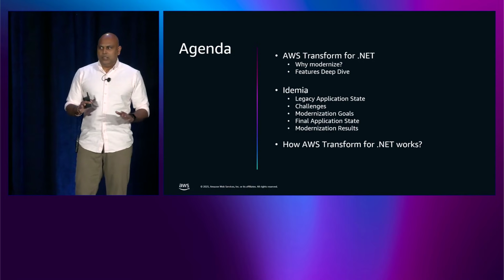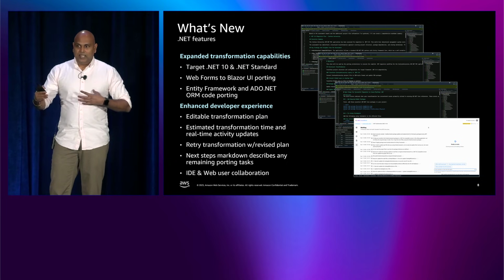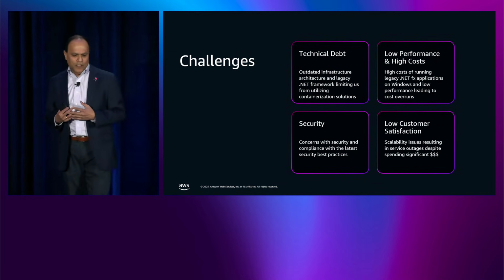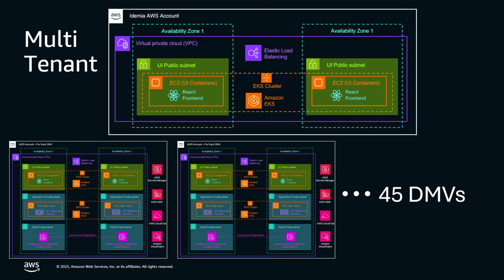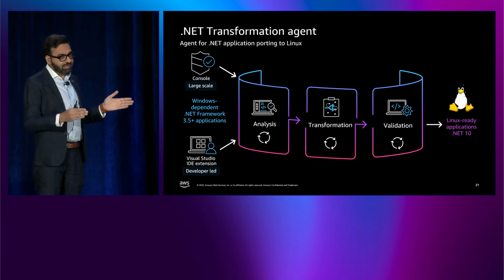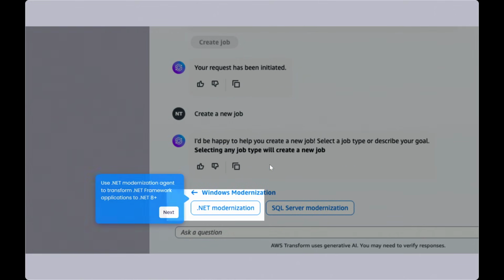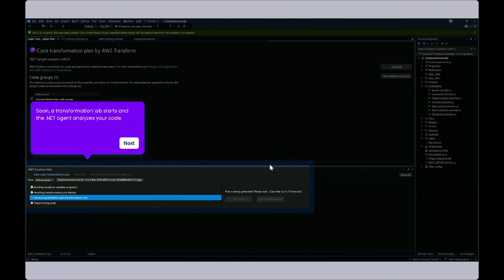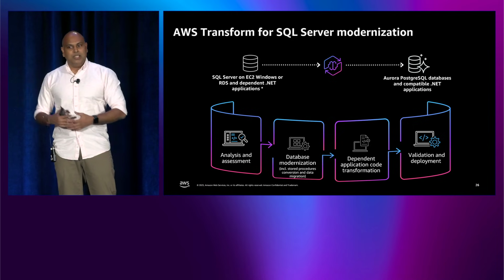AWS re:Invent 2025 - Breaking 25 years of tech debt using AWS Transform for .NET (MAM410)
Discover how organizations are accelerating modernization of their legacy .NET Framework applications by up to 4x using AWS Transform. This session explores how Idemia, a leading identity solutions provider in the US, addressed 25 years of technical debt by using AWS Transform for modernizing their legacy .NET Framework applications to cross-platform .NET. We'll showcase AWS Transform's latest .NET features and share practical insights on maintaining business continuity during modernization of mission-critical applications.